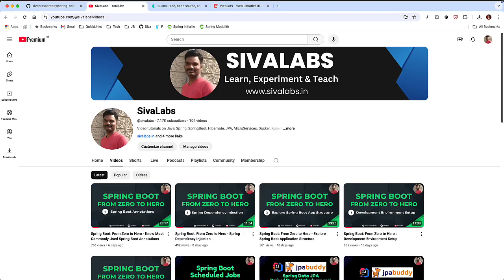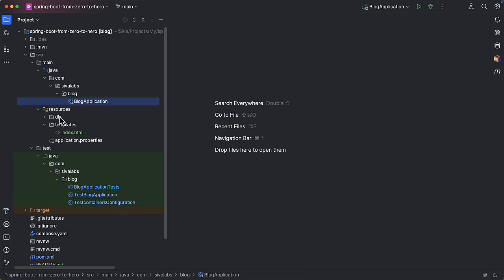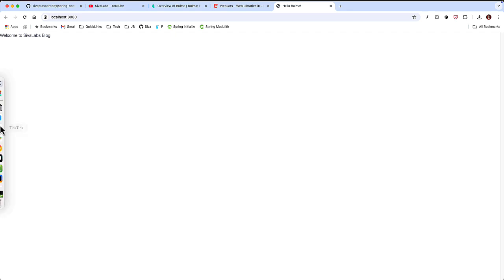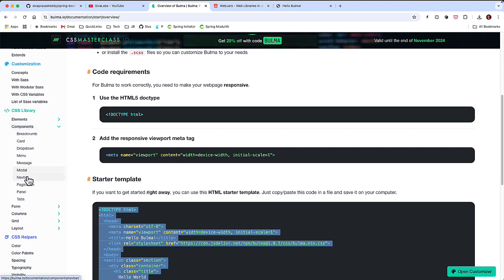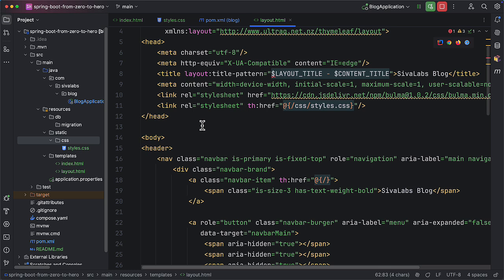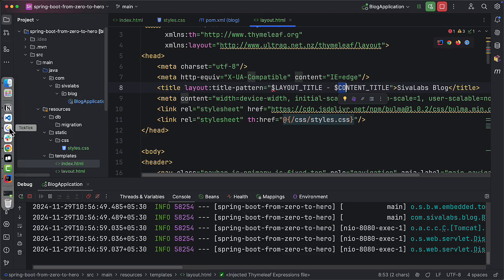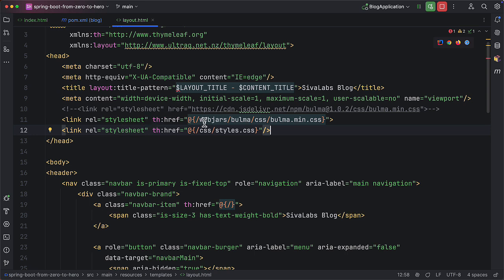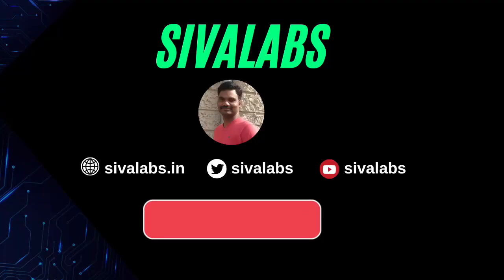Spring Boot: From Zero to Hero - WebApp Layout using Thymeleaf and WebJars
In this video, you will learn:
 ► How to create layout pages using Thymeleaf
 ► How to use WebJars to include static resources like JavaScript and Css frameworks